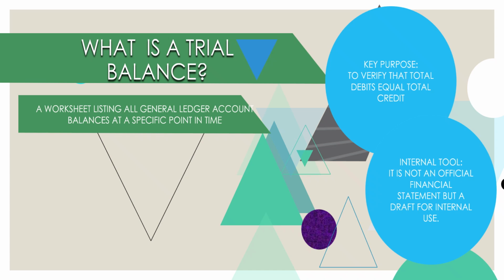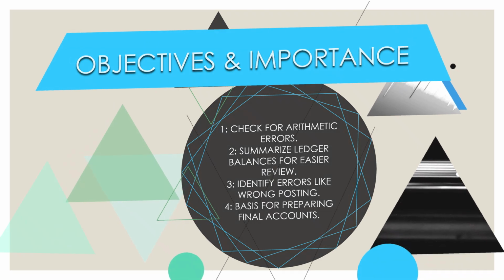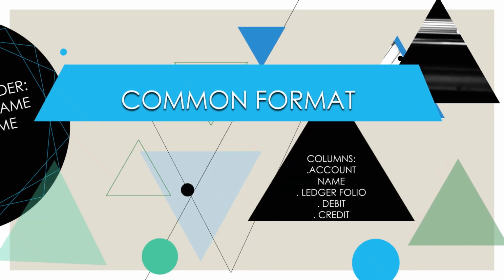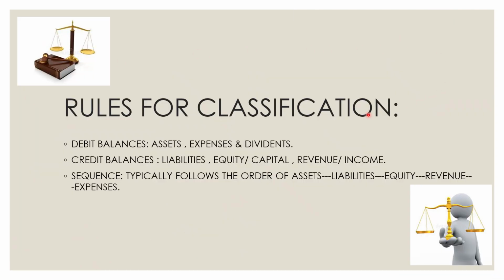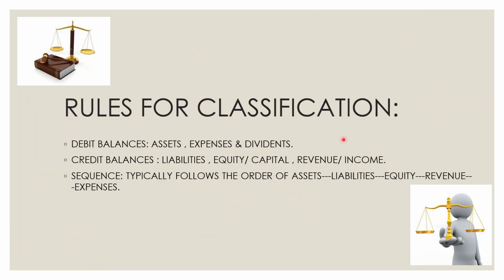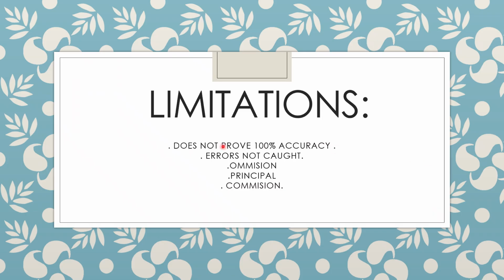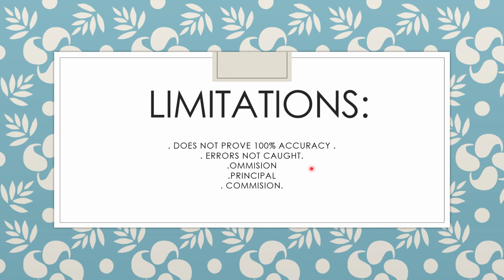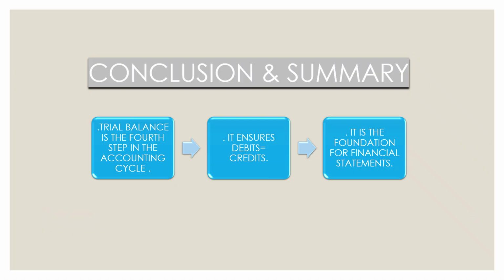Ensuring Mathematical Accuracy| ACCA FA1 MA1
Learn how to ensure Mathematical Accuracy in Accounting using the Trial Balance method!
This video explains how accountants check the accuracy of financial records in a simple and easy way.

 In this video, you will learn:

What is Mathematical Accuracy in Accounting
What is Trial Balance
How Trial Balance ensures accuracy
Common errors in accounting

This lecture is perfect for ACCA, CA, B.Com, BBA, and accounting students who want strong fundamentals and clear concepts.

✔ Easy explanation
✔ Beginner-friendly
✔ Exam-focused content
✔ Practical understanding